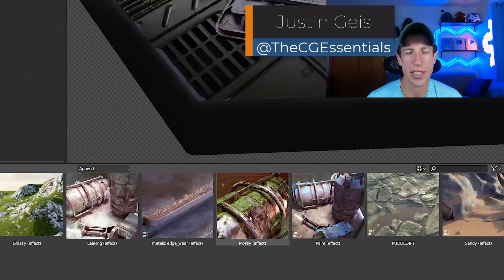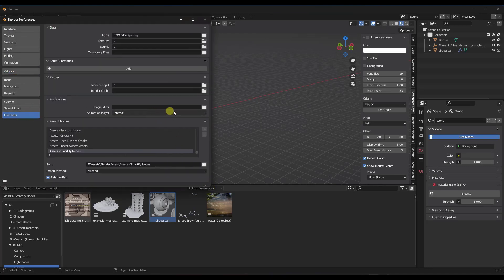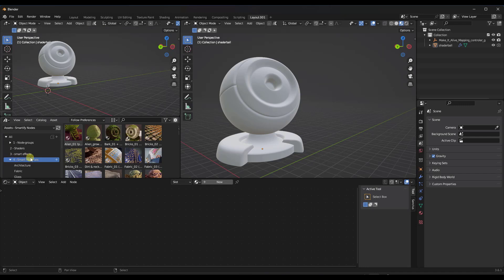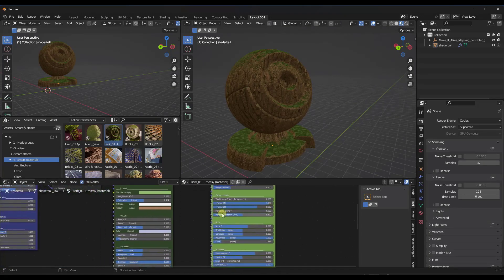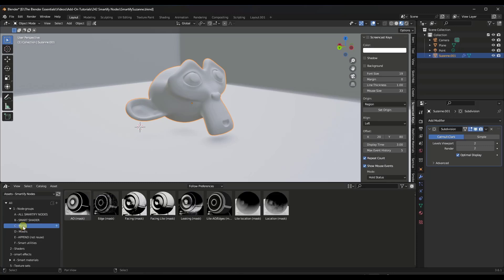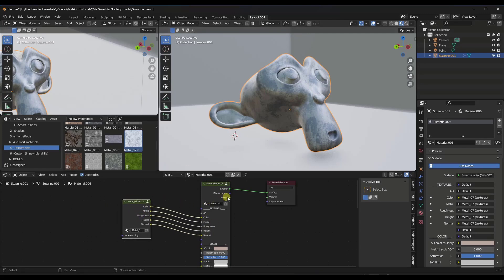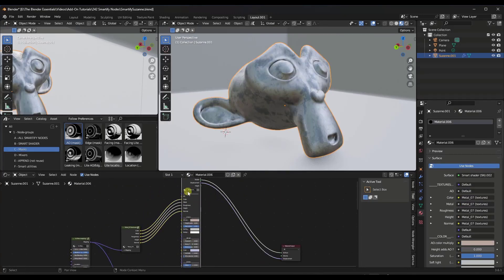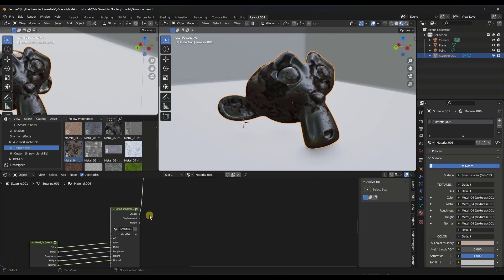Amazing PROCEDURAL MATERIALS in Blender with Smartify Nodes!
In this video, we check out Smartify Nodes - a new Blender add on/node collection that makes creating and combining complex materials simpler in Blender!

*I did receive a free copy of this add-on from the developer to test. I was not paid to create this post.

TIMESTAMPS
0:00 - Introduction
0:11 - Where to find Smartify Nodes
1:27 - How to install Smartify Nodes in Blender
2:33 - Workspace setup to work with assets and shaders
3:18 - Adding smart materials to objects
5:55 - Creating your own materials with Smart Materials (Beginners do this!)
8:35 - Setting up UV mapping for materials
9:24 - Combining/Blending materials with Smartify Nodes
13:26 - Using edge masks to blend materials with Smartify Nodes
14:53 - Using vertex painting to paint materials and blends with Smartify Nodes